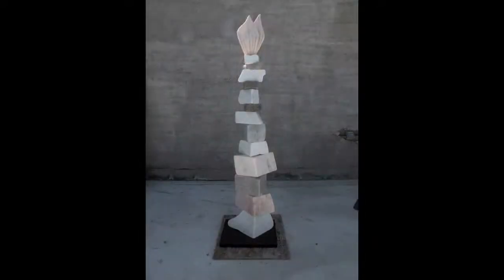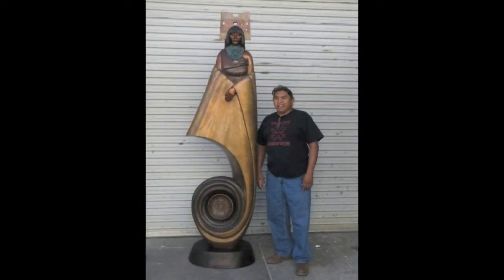Cliff Fragua.mov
Cliff Fragua talks about his work, what he enjoys about his travels, and about the Po'Pay statue he created that resides in the National Statuary Hall in the Capitol Building.